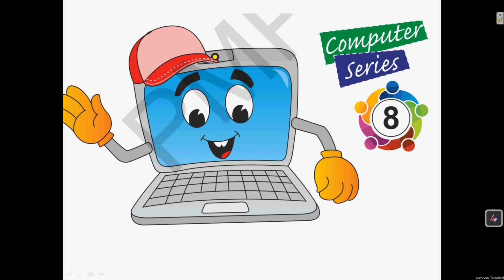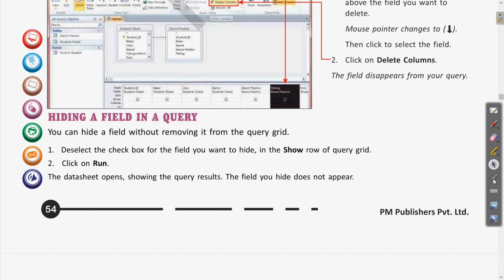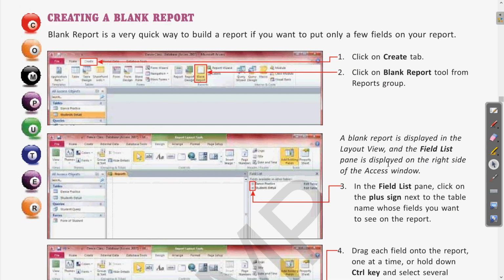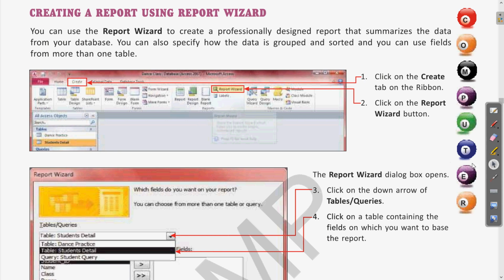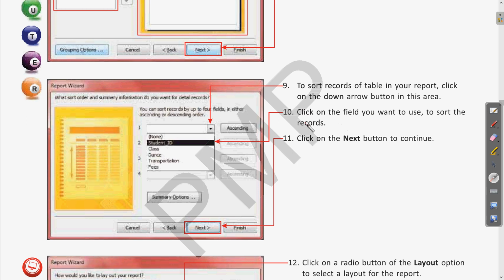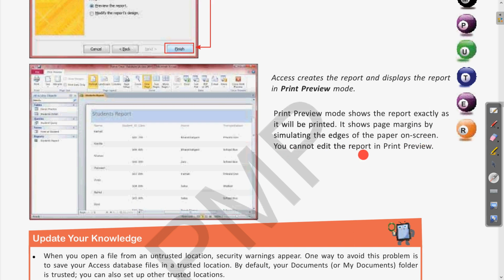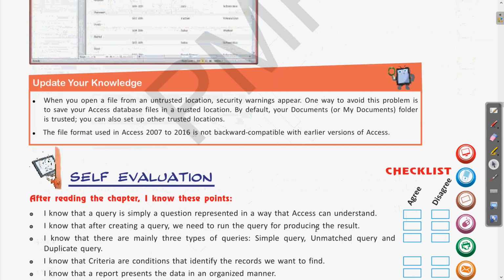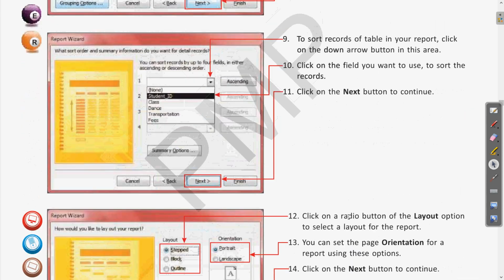Class VIII Computer 29-08-2020 By Mr Akash Rai | Chapter 4 - Report Wizard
Class VIII Computer 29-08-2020 By Mr Akash Rai | Chapter 4 - Creating a Report using Report Wizard